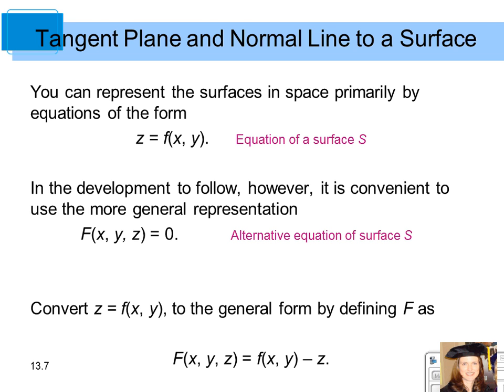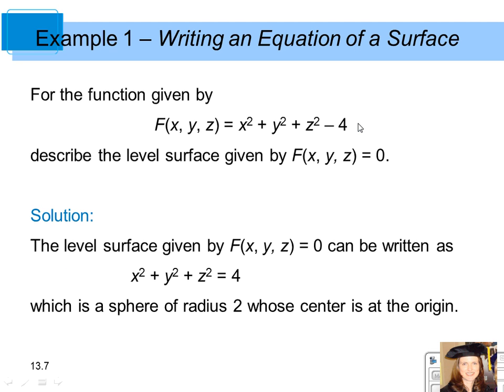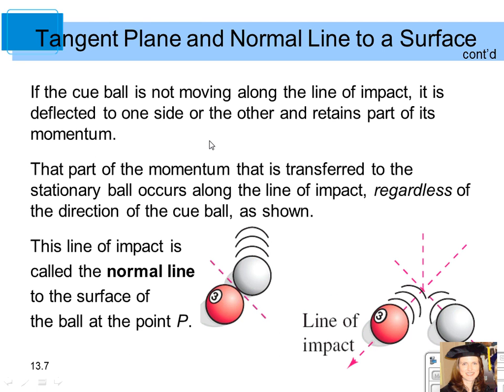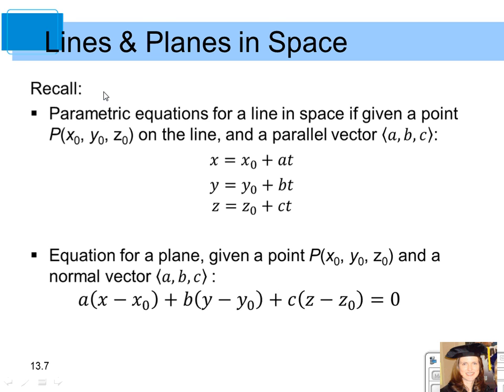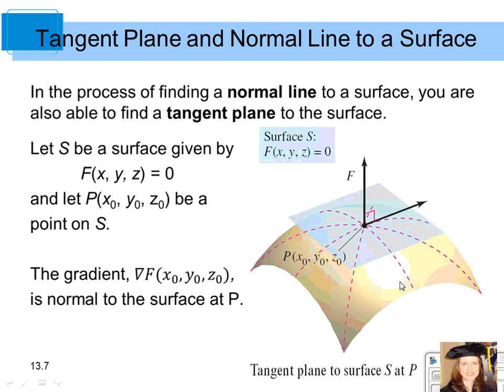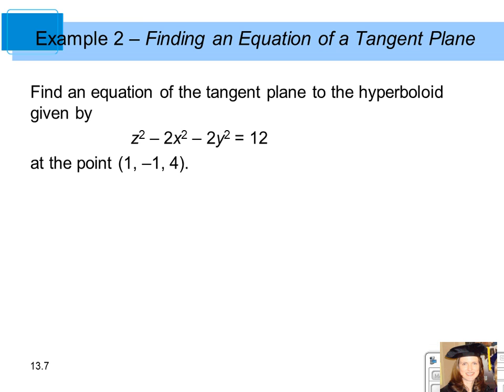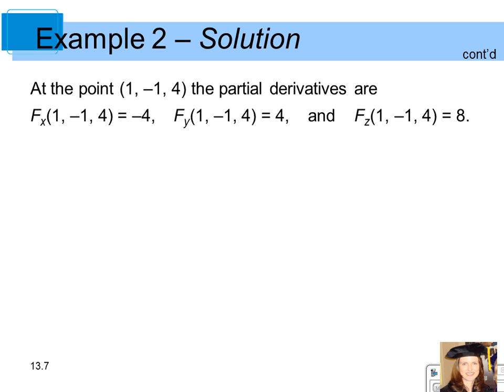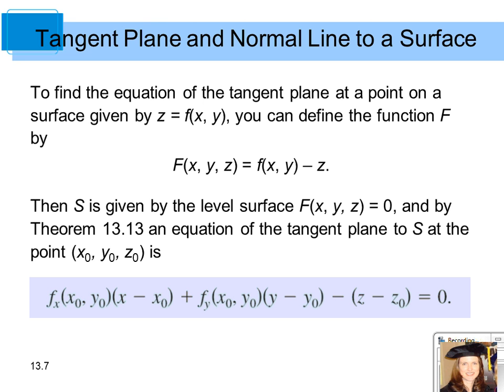Calculus III Tangent Planes & Normal Lines Part 1